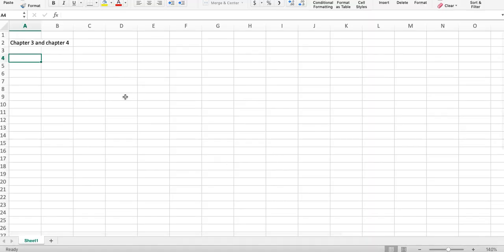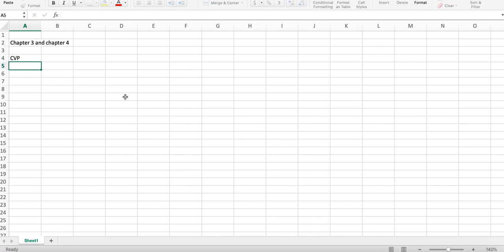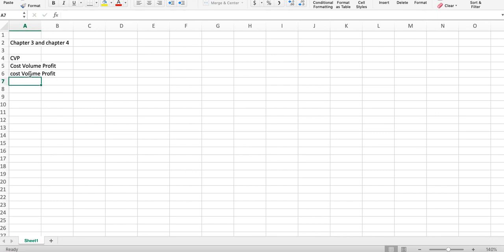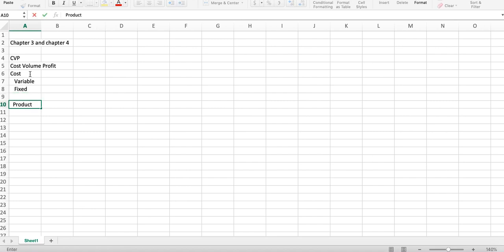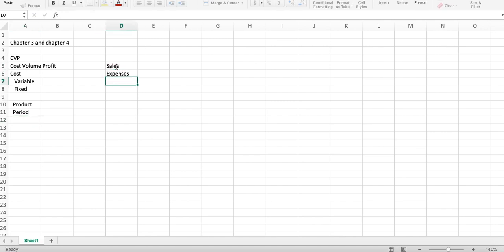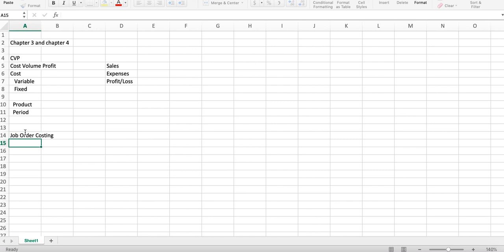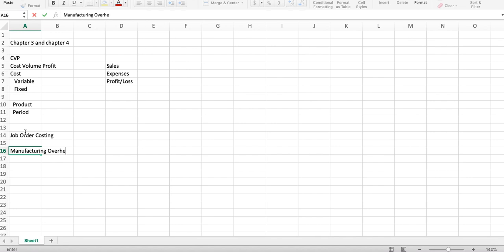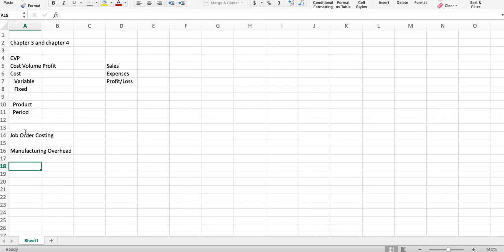Week 2 Introduction